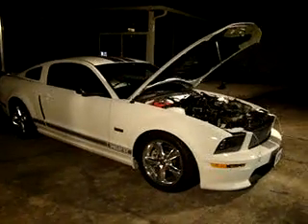2007 Ford Mustang Shelby Gt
2007 Ford Mustang Shelby Gt on ebay